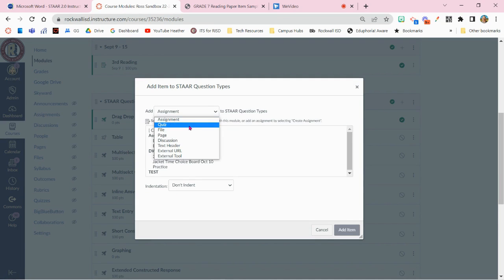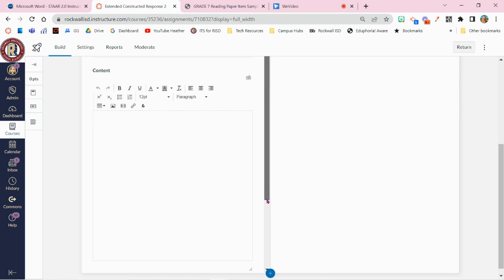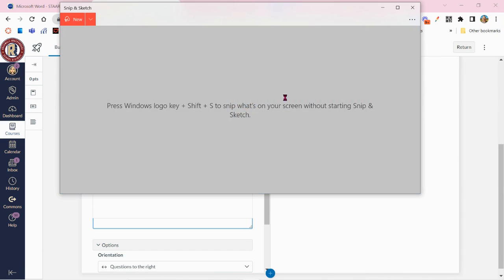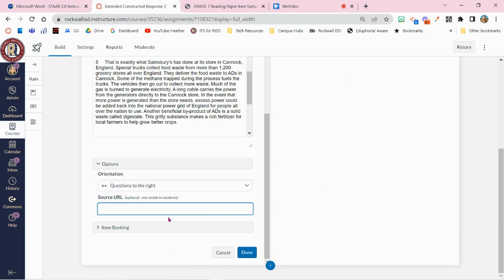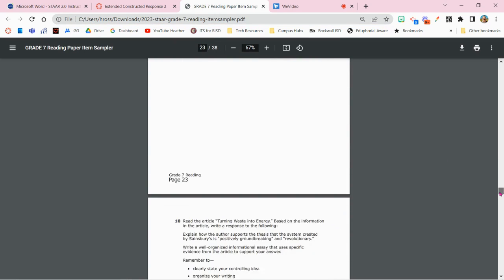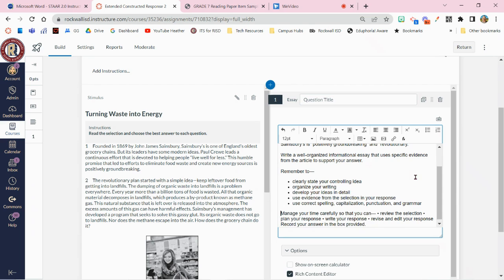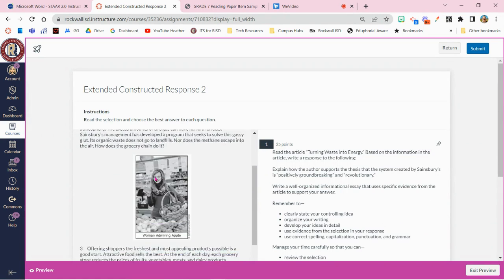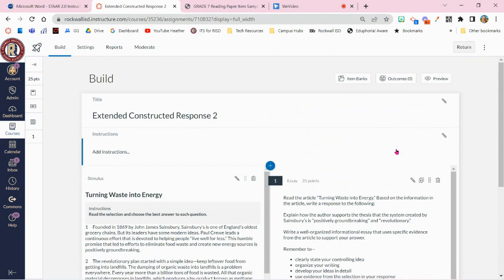Extended Constructed Response in Canvas